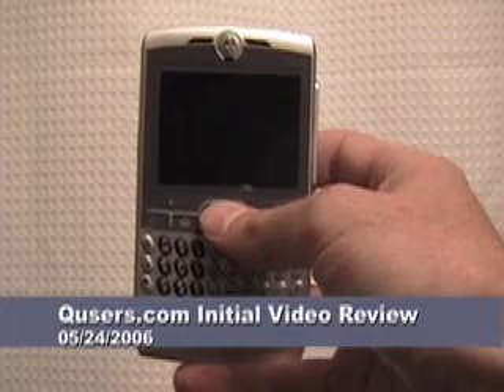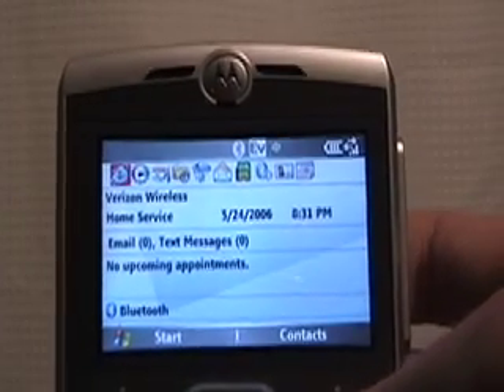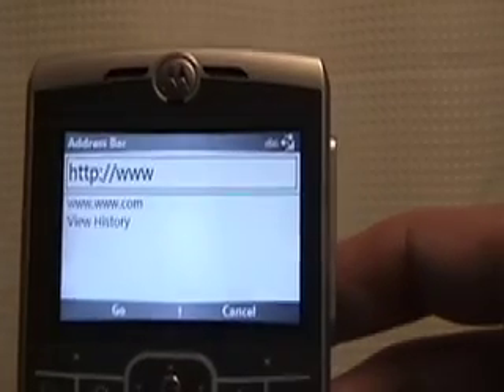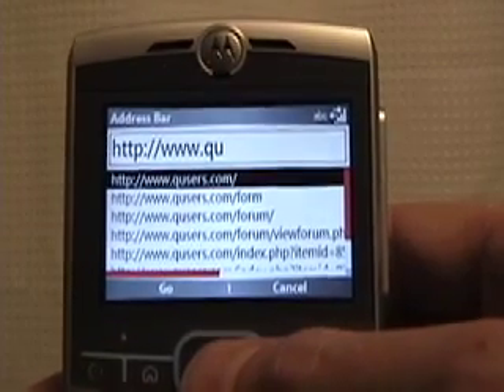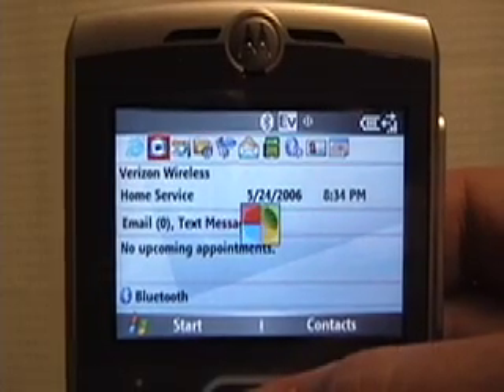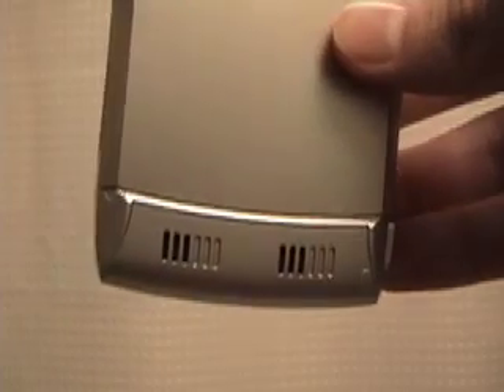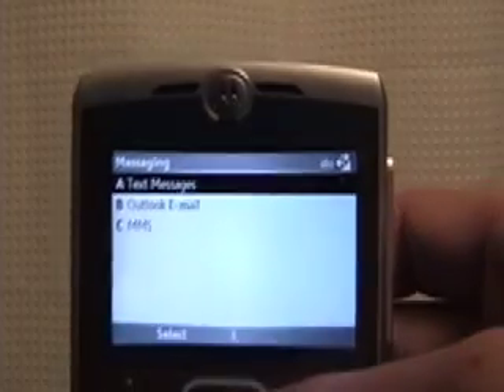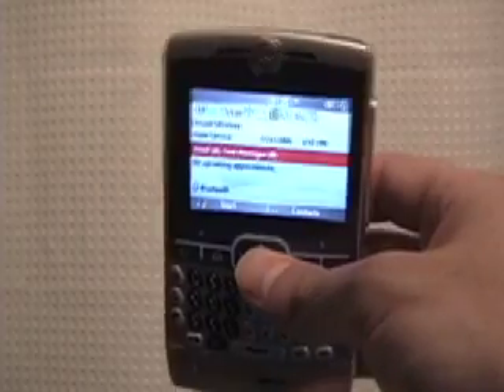Qusers.com Initial Motorola Q Review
Qusers.com explorers some of the features of the Motorola Q inlcluding internet explorer, windows media player, and messaging. More videos to be posted soon!